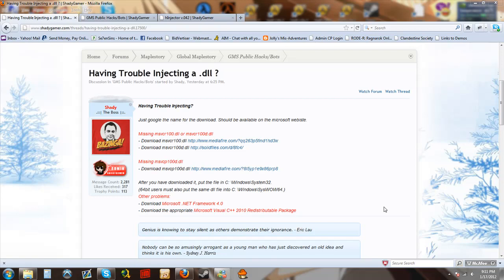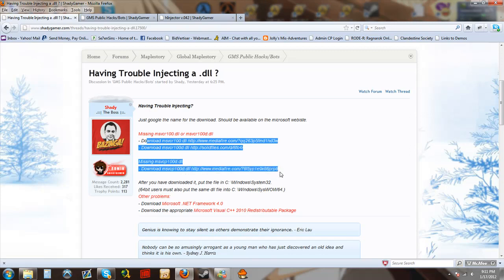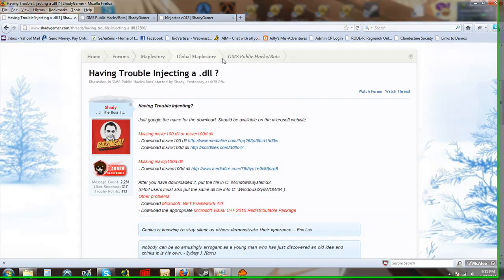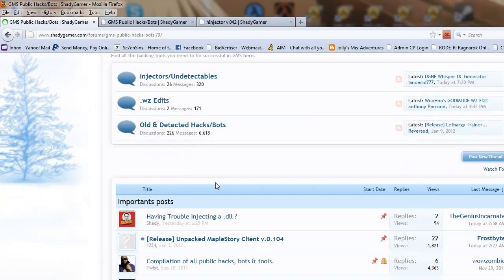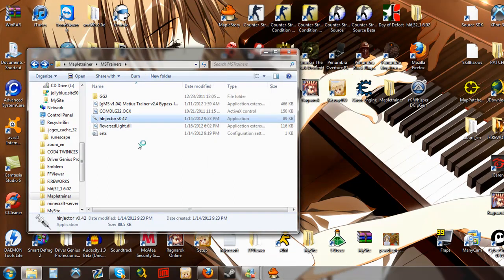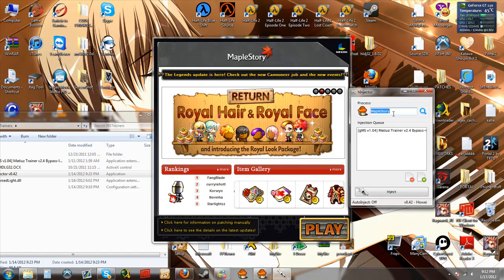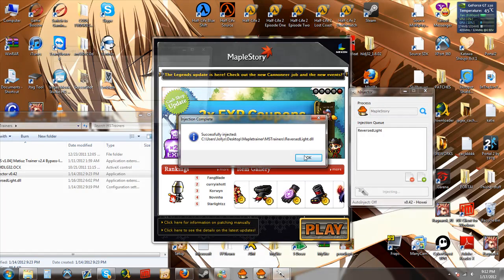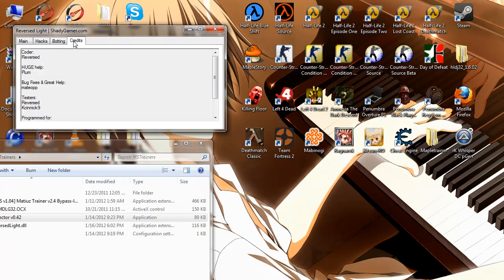ShadyGamer .dll Tutorial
Quick tutorial on how to get the proper files to use trainers/injectors properly for GMS!